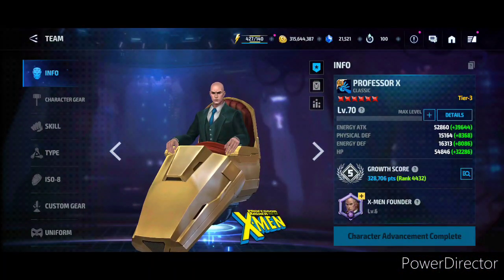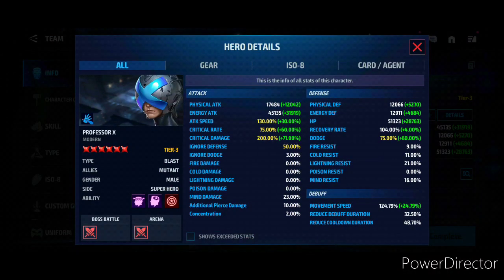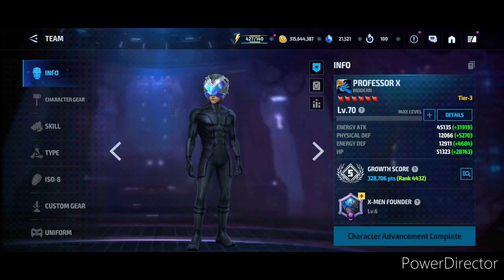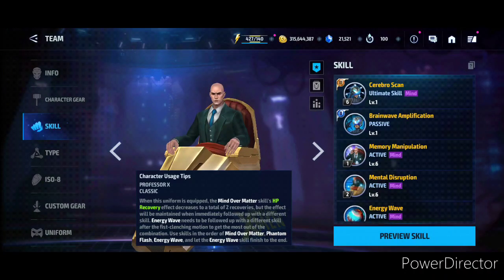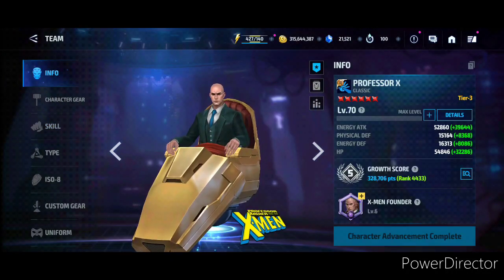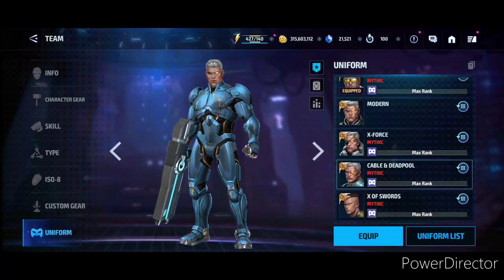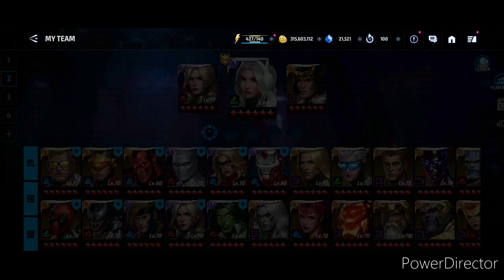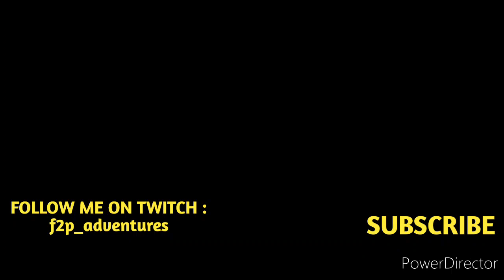Professor-X Got The Cable Treatment! | Uniform Comparison |Blast Male Abx | MFF | f2p